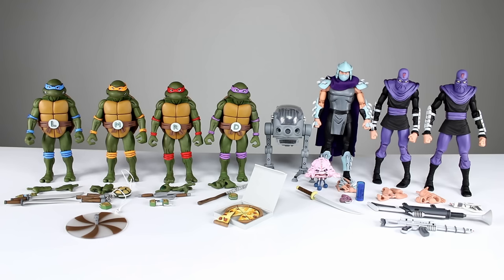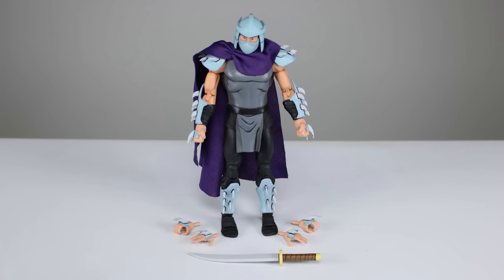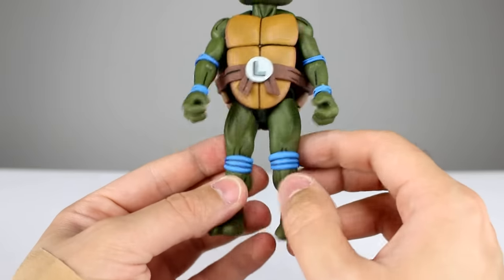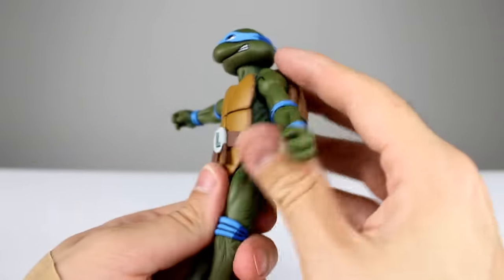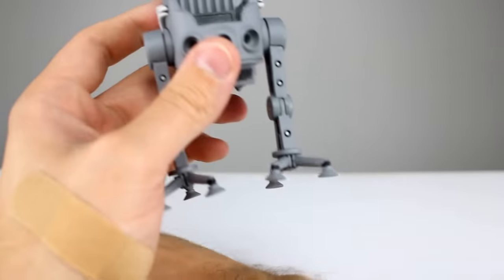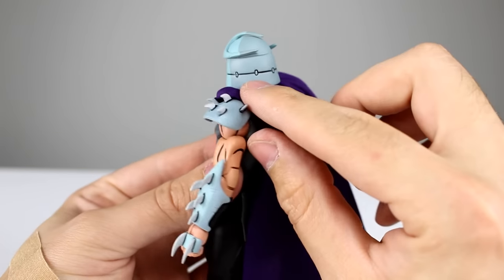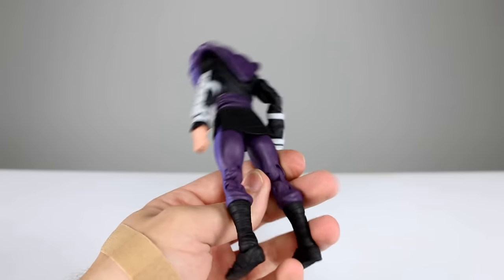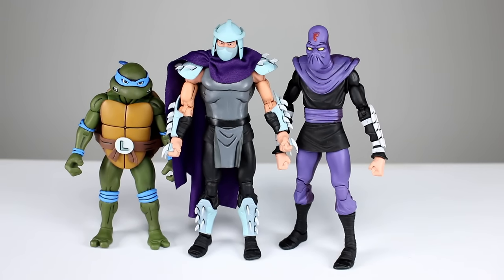NECA TEENAGE MUTANT NINJA TURTLES SDCC 2017 Exclusive Action Figure Toy Review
The TMNT cartoon was a huge part of growing up for many of us.
 Will NECA be able to capture that nostalgia with this expensive 8pk of figures?